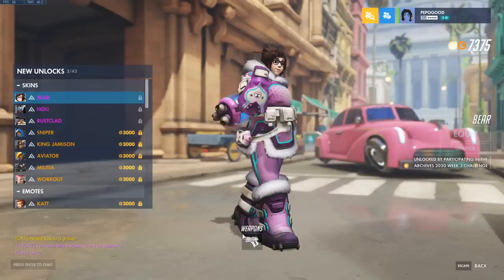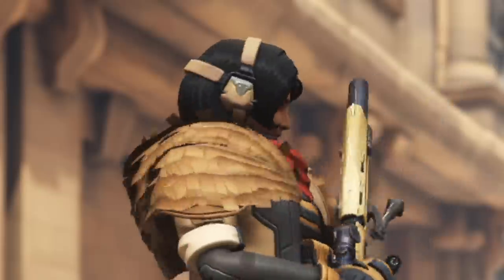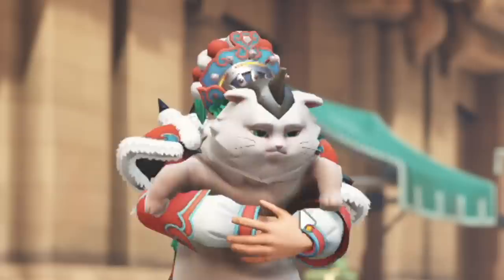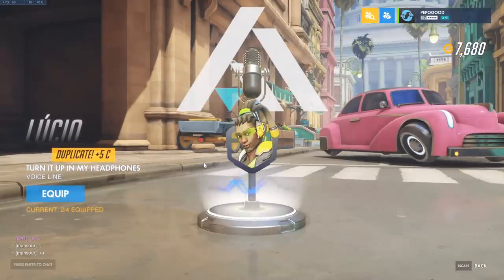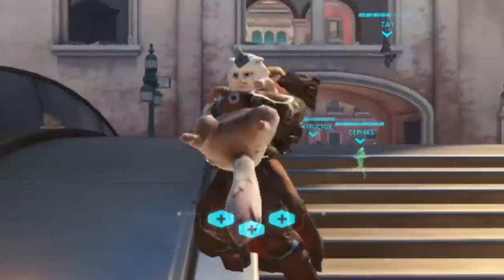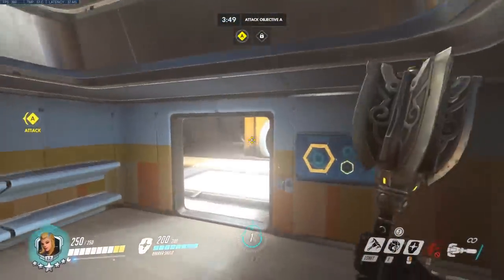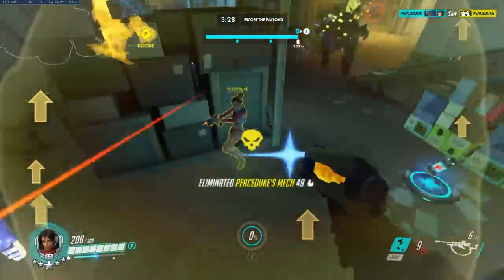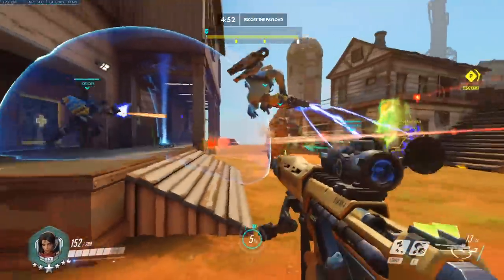OVERWATCH NEW SKINS AND A CAT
- Andrewjrt